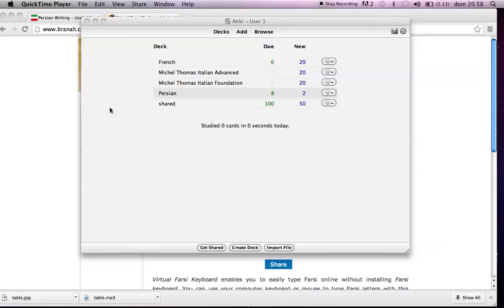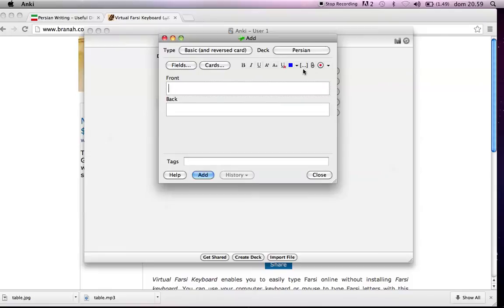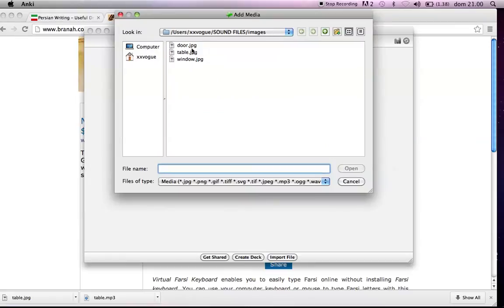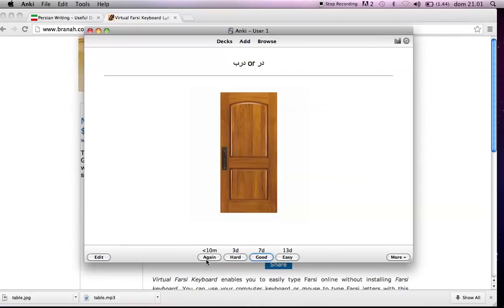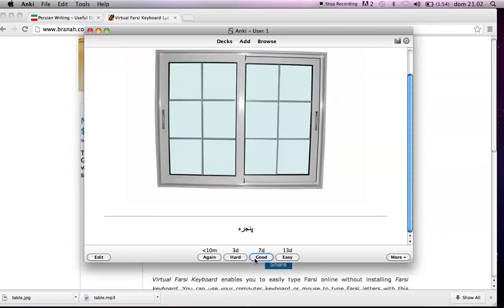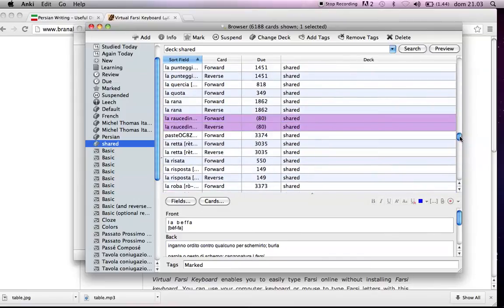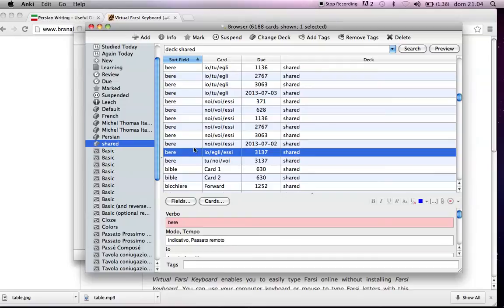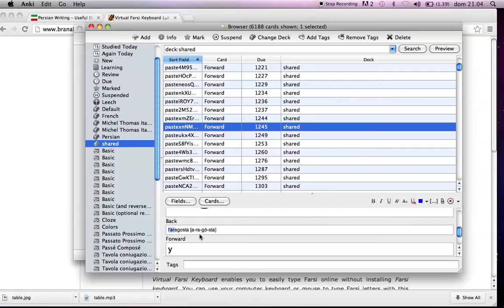My Anki Decks and Anki Explanation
Just a quick peek into my anki decks, and a brief explanation of how I use anki (and how anki works).